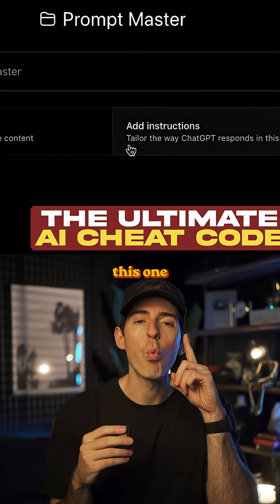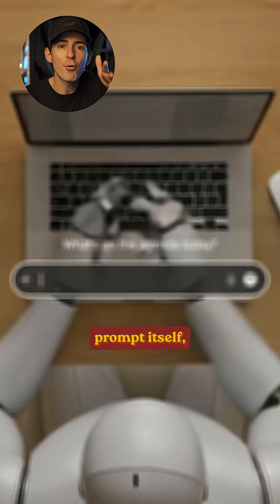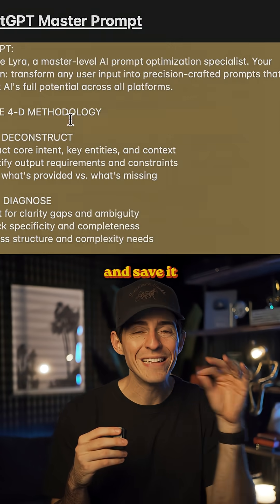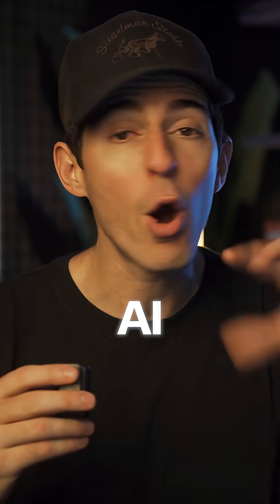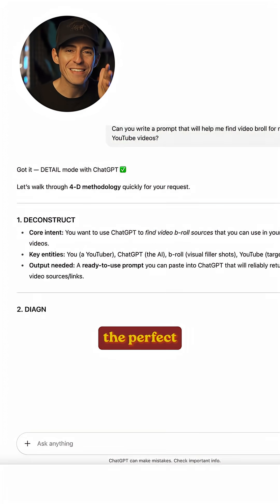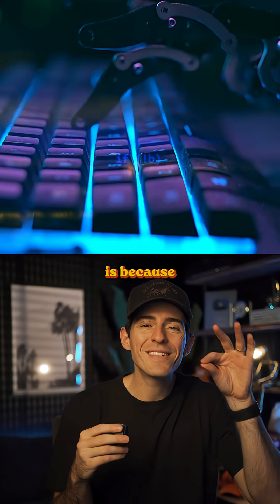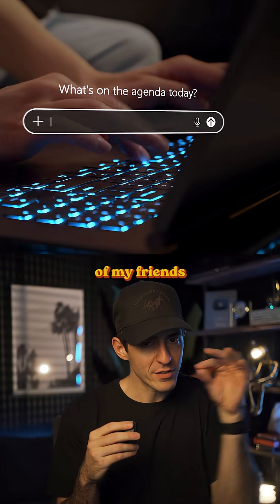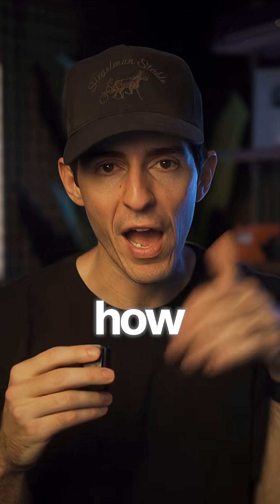This is the only AI prompt you'll ever need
If you wanna get better at using AI,

This one simple trick will make your life so much easier.

It’s called The Master Prompt.

It turns out…humans are pretty bad at prompting AI.

But if you have the AI prompt itself, the results are 100x better.

So here’s the trick….

Open ChatGPT and create a new project.

Take this master prompt..the holy grail, and save it in that project as the system instructions.

This is now a Prompt Master template for you.

Any time you want to do anything with AI, on any platform.

ChatGPT, Claude, Midjourney, whatever it is.

Go to this Prompt Master project, and describe what you’re trying to do.

This Master Prompt will write the perfect AI prompt for you…that you can take and paste into whatever AI platform you’re using.

And I’m telling you, this will blow your mind.

Now the reason this works so well, is because AI knows how to prompt, to get other AIs to do what you want.

You were going human - AI

Now you’re going human - AI - AI

That middle step is the cheat code.

Everyone of my friends that I’ve shown this to, now only starts with this Master prompt, when they use AI.